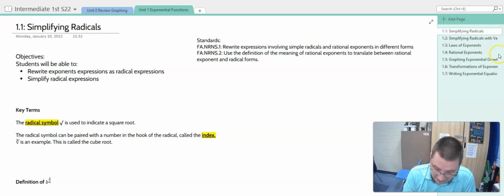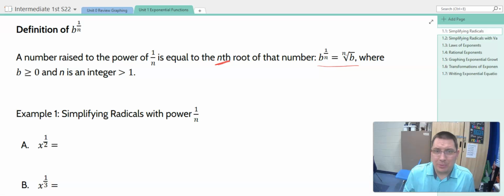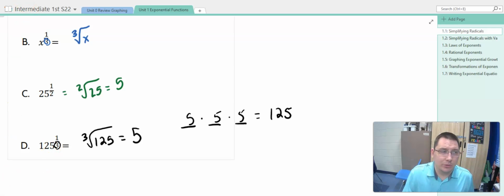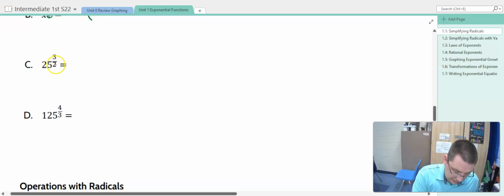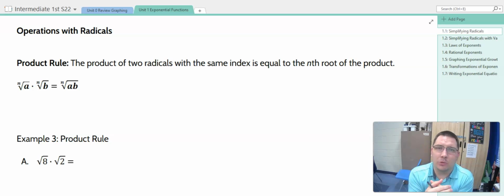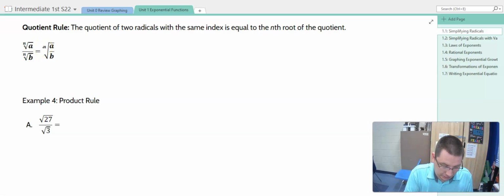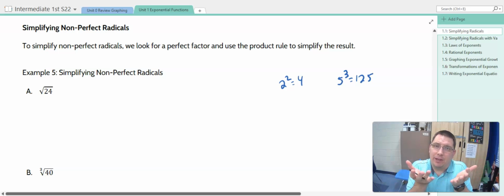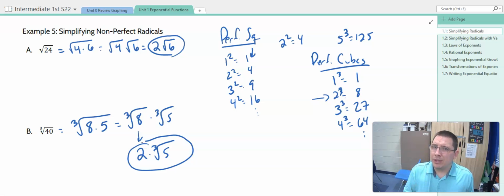Intermediate Algebra: 1.1: Simplifying Radicals